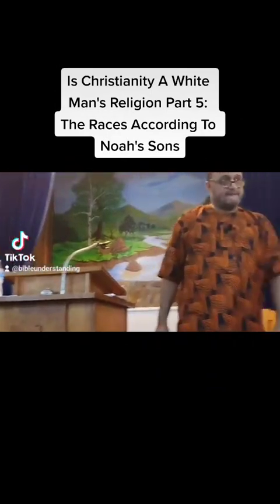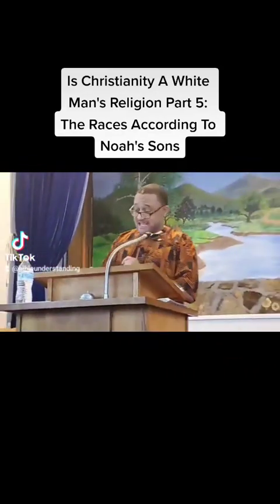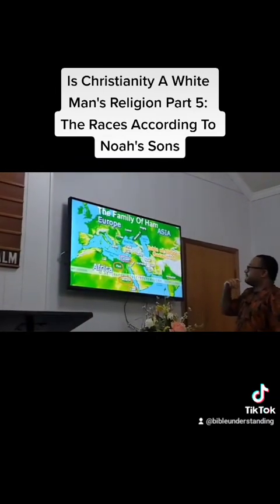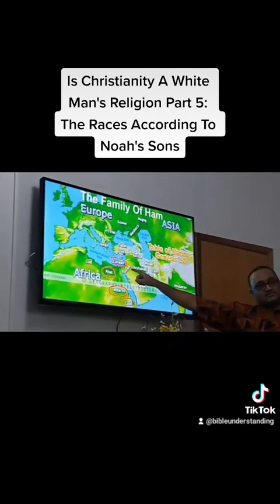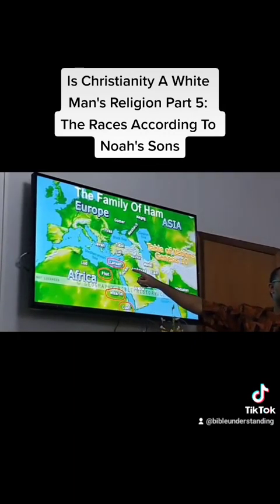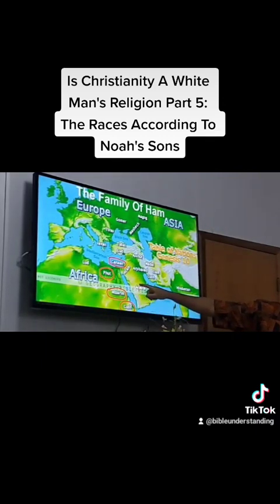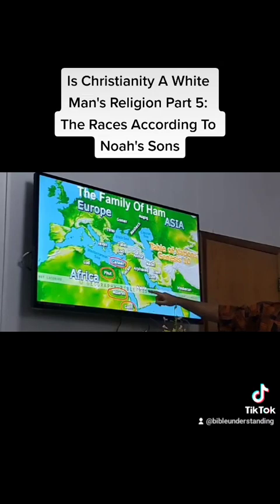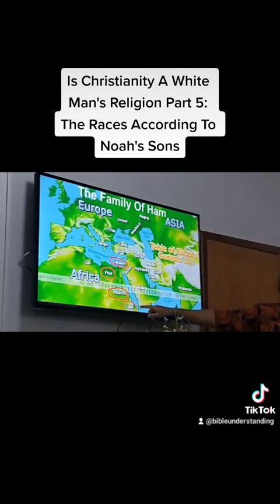Is Christianity A White Man's Religion Part 5: The Races According To Noah's Sons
Racism is based on the story of Noah's sons: Shem, Ham, and Japheth.  Which son was the ancestor of Black people?  Which son was the ancestor of Europeans?  Which son was the ancestor of Semitic people?  Where did they originally settle in the earth after the great flood?  Was Egypt originally Black?  Was Israel originally Black?  These questions and more answered in this short video.  Happy Black History Month!

Henry Street Church of Christ
309 Henry Street
Gadsden, Alabama,  USA 35901